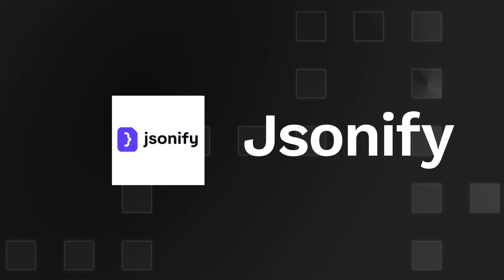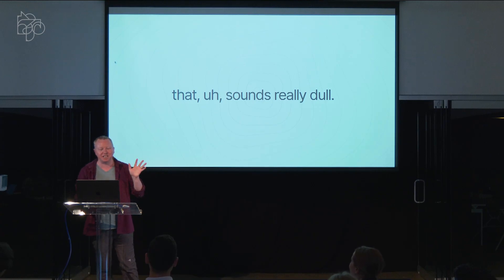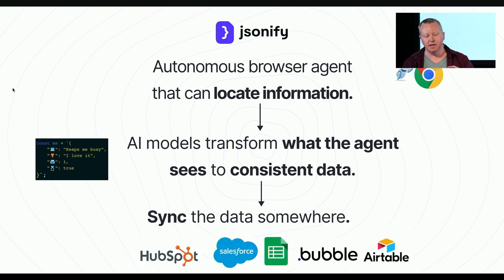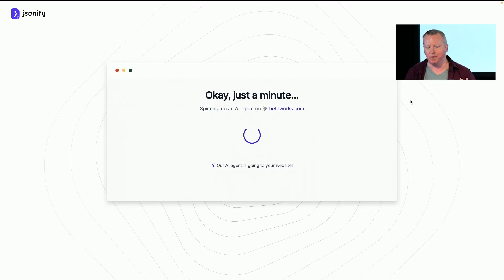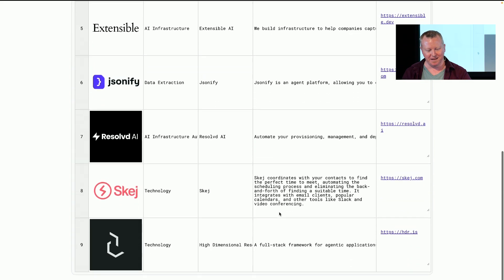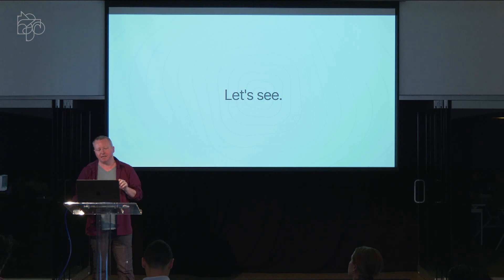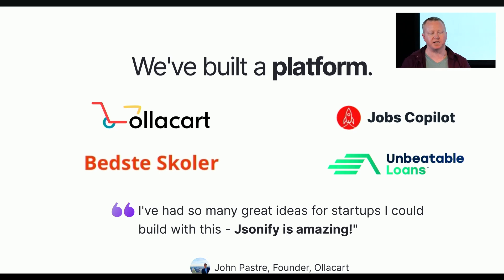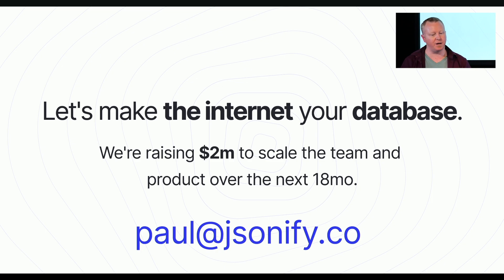Jsonify: Demo at AI Camp Demo Day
Jsonify turn webpages and documents into useful structured data automatically. Jsonify have built smart AI agents that can discover, monitor and extract data from websites and documents, using advanced computer vision models to look at the page and understand structure in the same way that a human does.

Thumbnail Photography: Bridget Badore